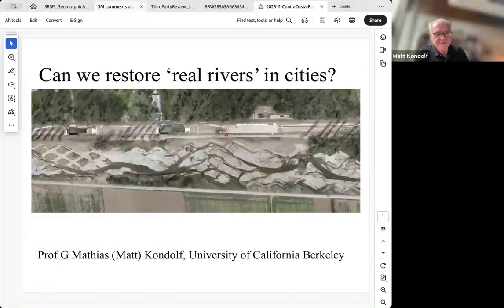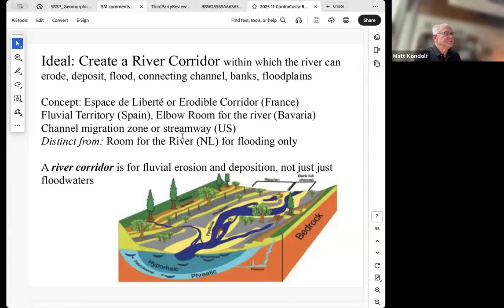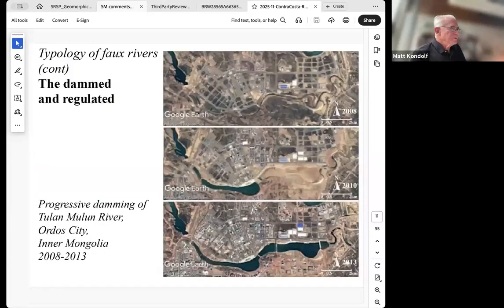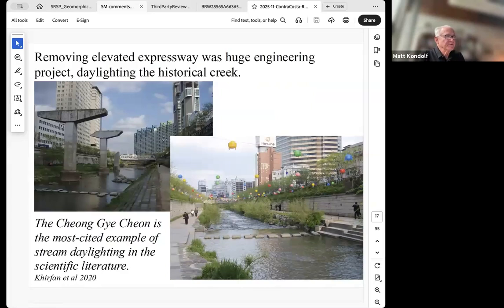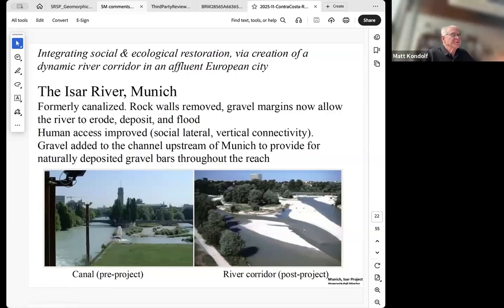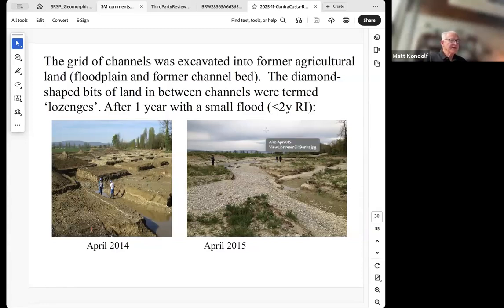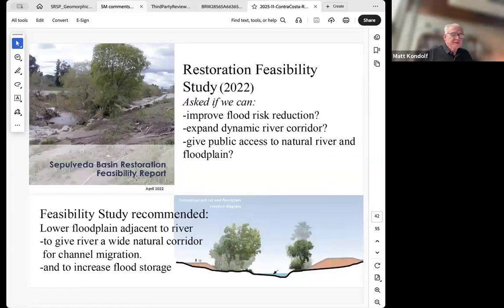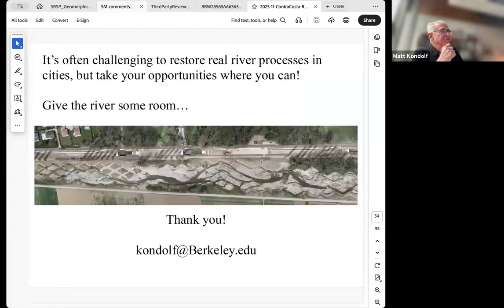CCWF: November 11, 2025 Forum Meeting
Topic: Can We Restore "Real Rivers" in Cities?

Presenter: Dr. G. Matt Kondolf, University of California, Berkeley